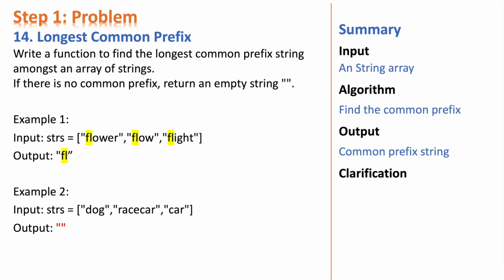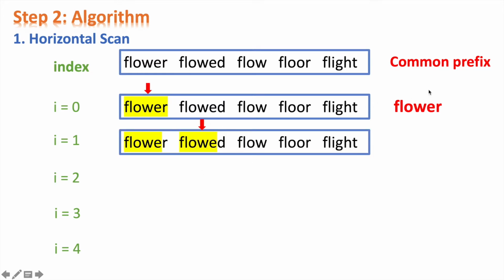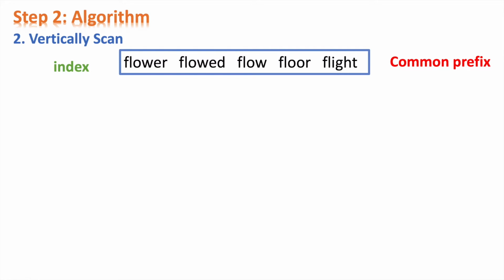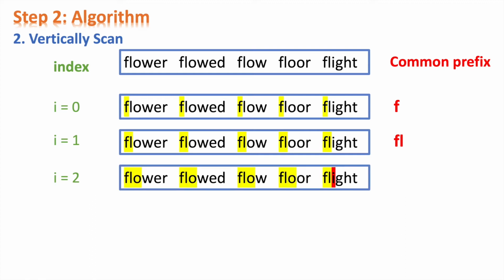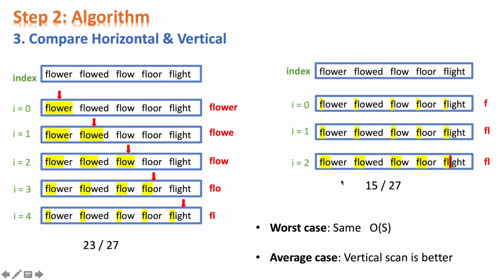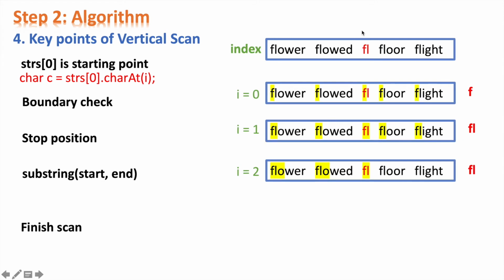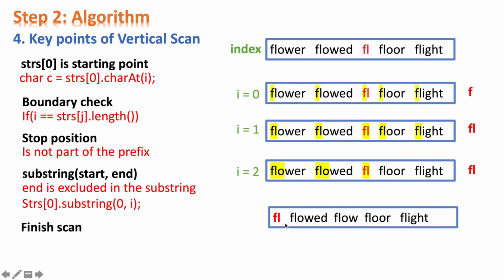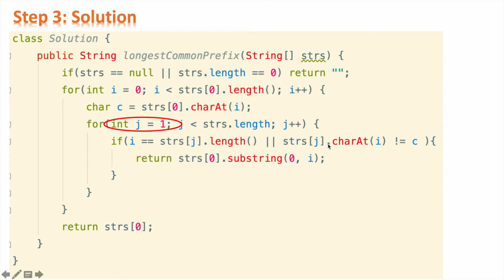Longest Common Prefix | LeetCode 14 | Java | Facebook Interview Question | Vertical Scan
Fast Timeline
1. Problem                    00:11
2. Horizontal  Scan     01:08
3. Vertical  Scan          02:33
4. Comparison             03:44
5. Key points                04:36
6. Solution                    06:27